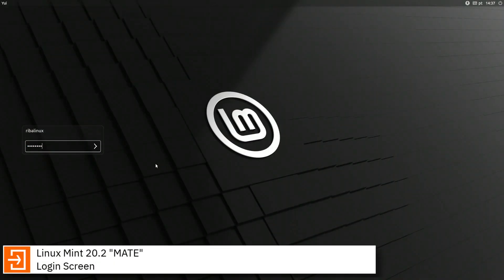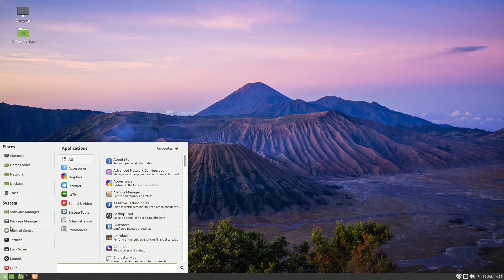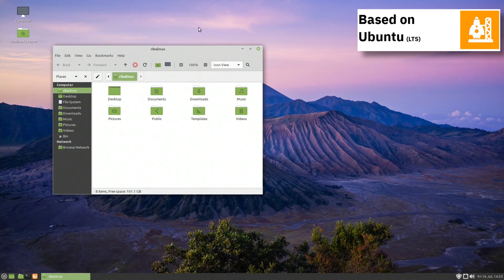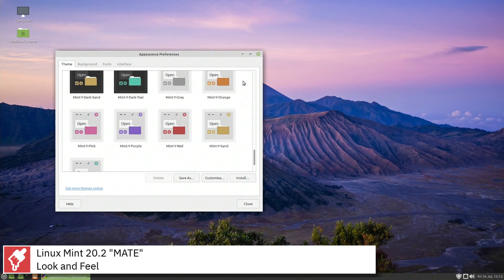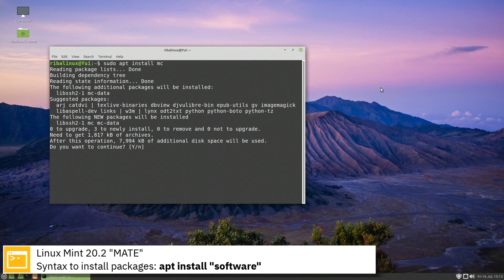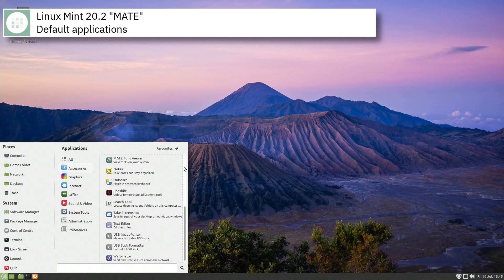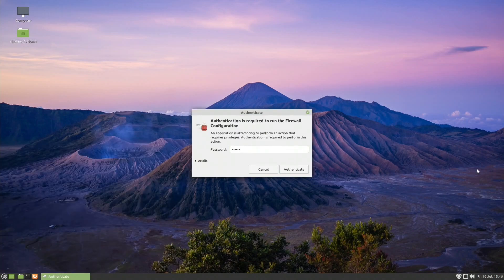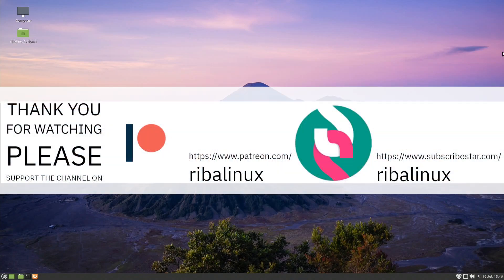Linux overview | Linux Mint 20.2 “Uma” MATE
In this video, I am going to show an overview of Linux Mint 20.2 "MATE"  and some of the applications pre-installed.

Linux Mint is an Ubuntu-based distribution whose goal is to provide a classic desktop experience with many convenient, custom tools and optional out-of-the-box multimedia support. It also adds a custom desktop and menus, several unique configuration tools, and a web-based package installation interface. Linux Mint is compatible with Ubuntu software repositories.